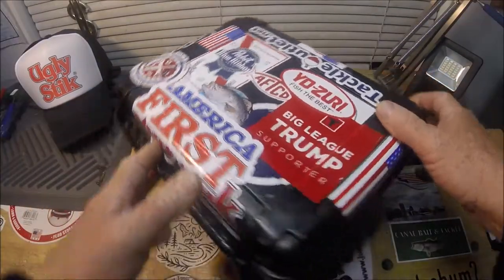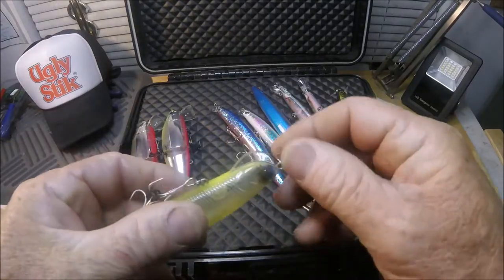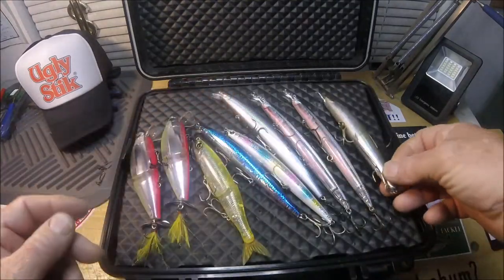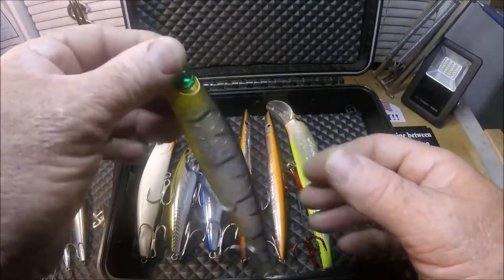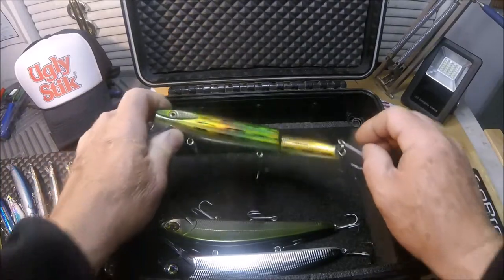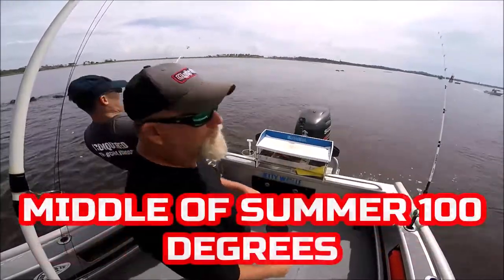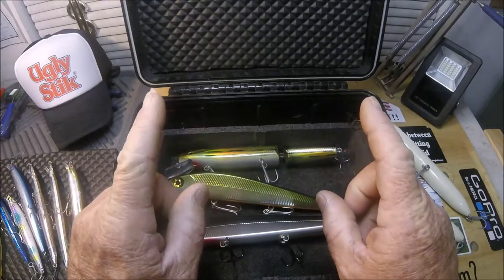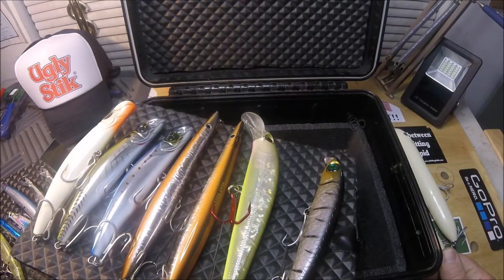MY LURE BOX -''saltwater candy''🍭🍭 (see links, proof)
02/22/2020 - JETTYWOLF LIVE IN THE WOLF DEN

👀👀 what I talked about, besides using BIG live Croakers, here's more PROOF!

BIG LURES , FOR BIG FISH. THE SALTWATER CANDY BOX, THAT WILL ALWAYS BE WITH ME❗

MY LURES I'LL BE FISHING HARD COME THIS SPRING, SUMMER AND FALL SEASON.

▶▶▶▶▶FOR THE 25TH TIME, I'LL ASK AGAIN.▶▶▶▶▶▶▶▶▶▶▶▶
IF Y-O-U HAVE A INTERESTING LURE OR TACKLE ITEM YOU'D LIKE TO SHARE AND HAVE ME DO A VIDEO ON. CLICK CONTACT CAPT DAVE SHOOT ME A E-MAIL AND AND WE'LL DISCUSS.